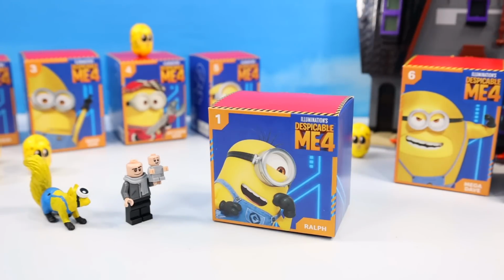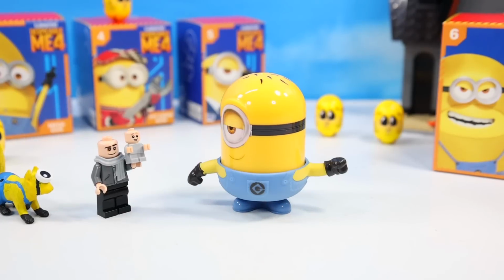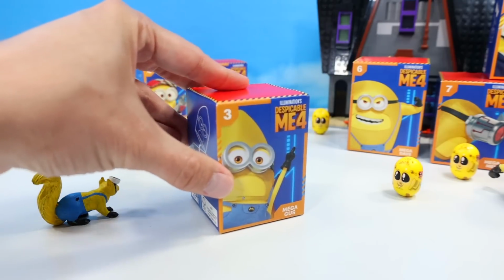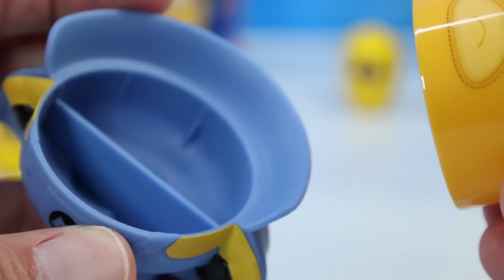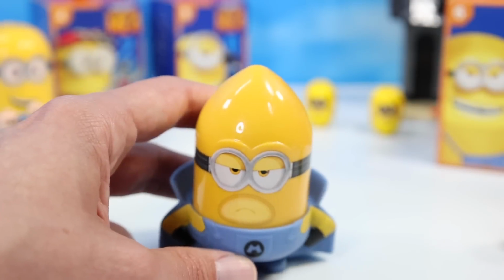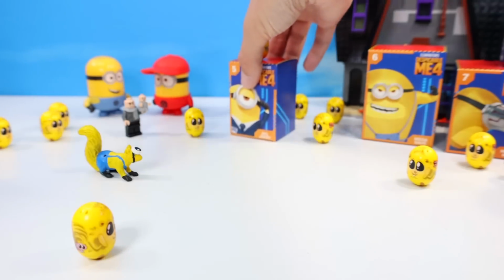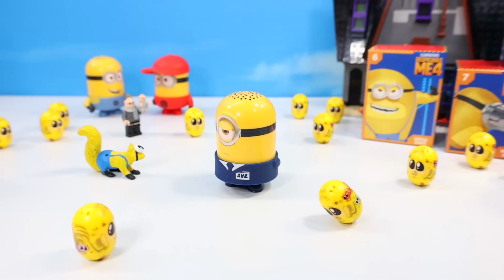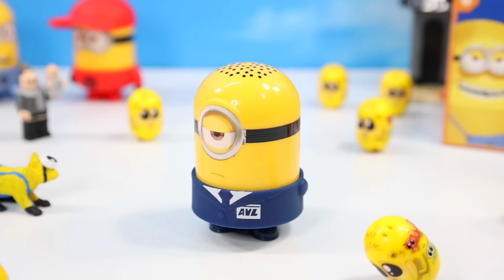Despicable ME 4 Happy Meal Full Collection 2024 Mix 'n Match Mega Minion Review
Despicable ME 4 Happy Meal Full Collection 2024 Mix 'n Match Mega Minion  Review. Dan at Squirrel Stampede returns again to Happy Meal to check out this Summer's 2024 Despicable ME Minion collection! 10 Minions to collect, with Pop apart mix and match heads and bodies! Look for the new 5 Mega Minions; Tim, Gus, Mel, Dave, and Jerry! Also AVL Minions in suits, classic Minions, and Pit Crew Ron Minion! Fun to collect all, for a vast supply of Mix and Match pieces! Each item has unique high def surface print for the Minions face, look and attitude! Collection boxed for safe storage, or display! Look around for these Summer 2024, June and July! Just keep an EYE on them for any Bank Heists, Moon thefts, or Car borrowing.